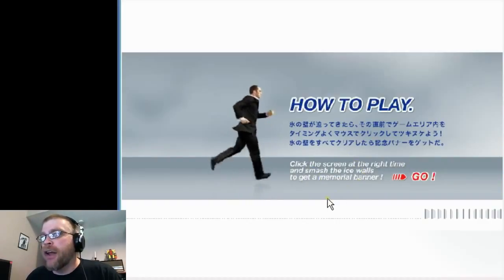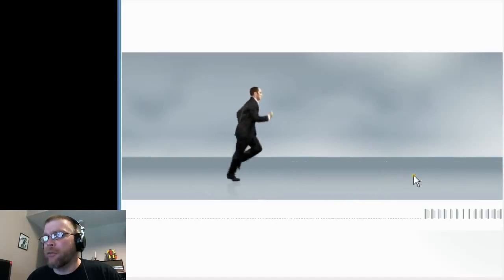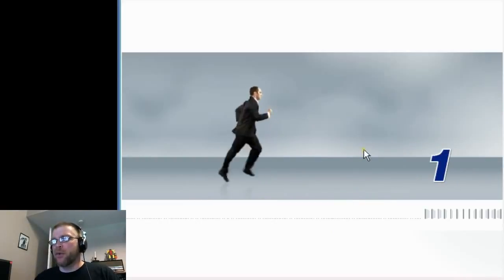Free Game Reviews - Break Wall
Break Wall